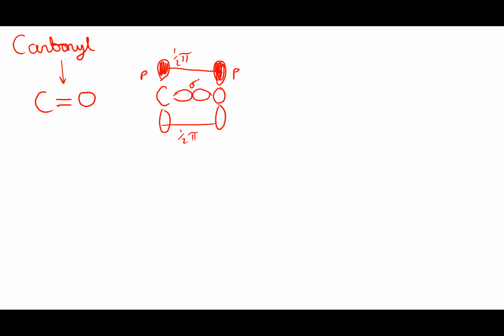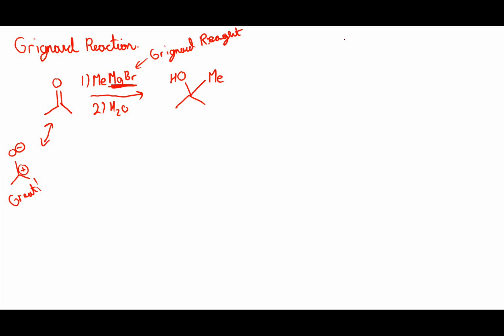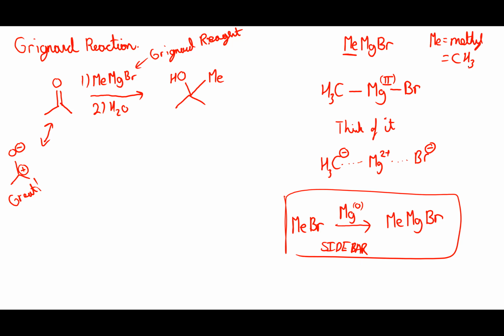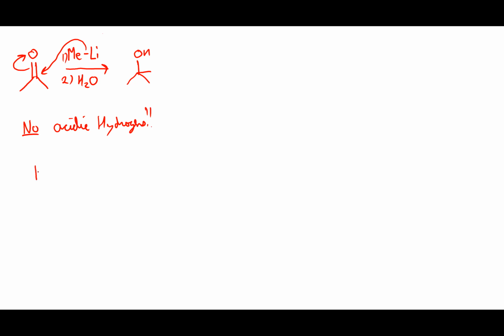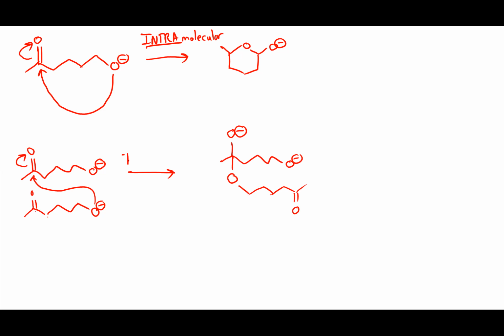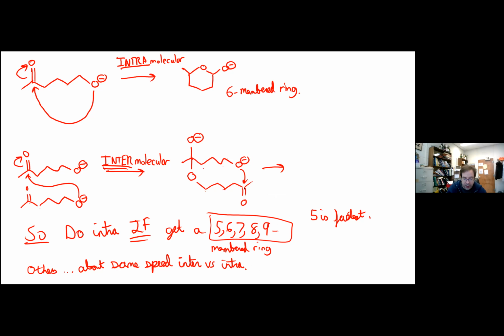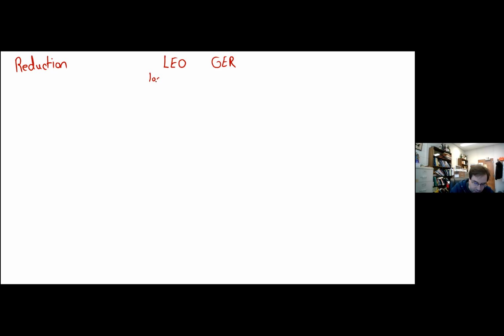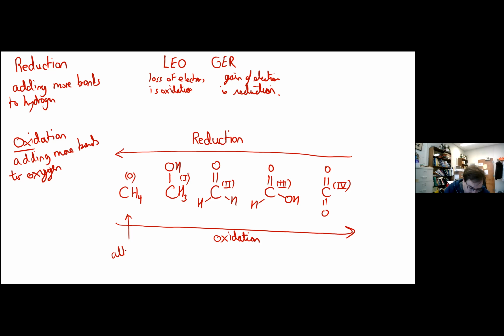Lecture 17 Carbonyls Part 1